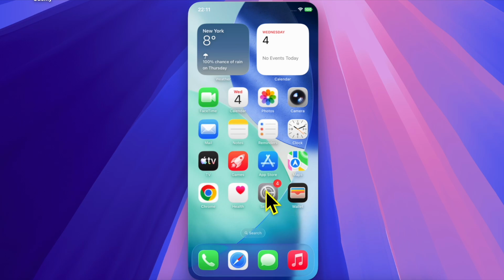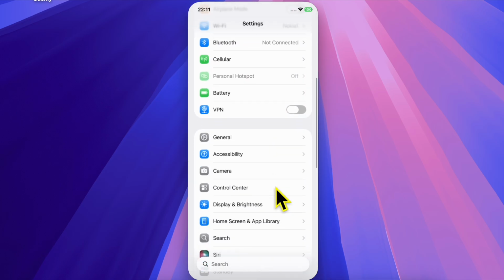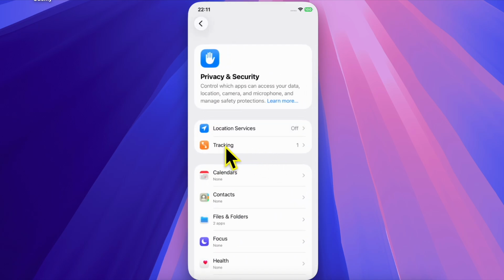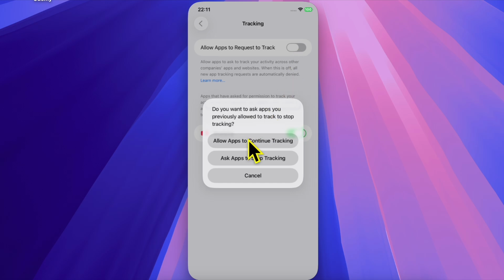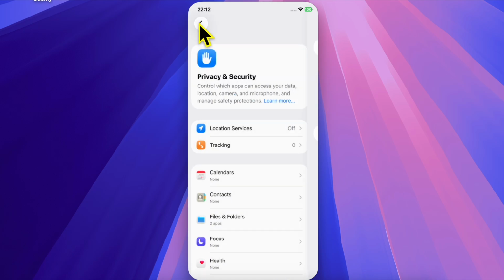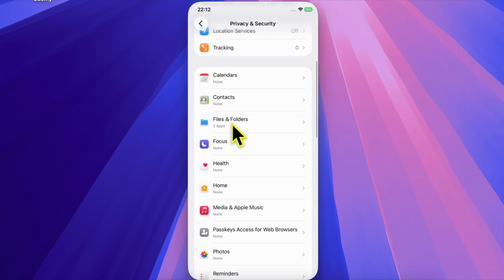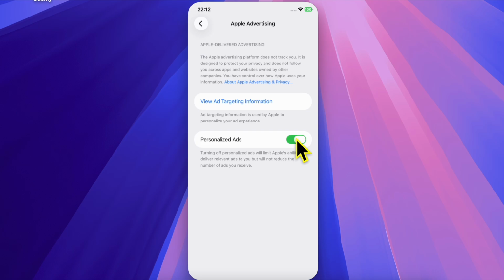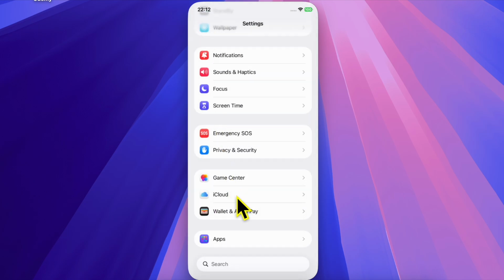How to Reset Advertising ID on iPhone (Step-by-Step Guide)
If you’re looking for how to Reset Advertising ID on iPhone, this quick step-by-step guide will show you exactly what to do inside your iPhone settings. Reset Advertising ID on iPhone is useful if you want to refresh your ad tracking data, improve privacy, or limit personalized ads from apps.

To Reset Advertising ID on iPhone, start by opening the Settings app. Scroll down and tap on Privacy & Security. Inside this section, tap on Tracking. Turn off “Allow Apps to Request to Track.” When prompted, choose to ask apps to stop tracking. After that, turn the feature back on again to refresh the tracking permissions.

Next, go back and tap on Apple Advertising. Turn off Personalized Ads, then turn it back on. This action helps complete the process when you Reset Advertising ID on iPhone and refresh your advertising preferences.

This tutorial covers everything you need to know about iPhone ad tracking settings, disabling app tracking, managing personalized ads, Apple advertising settings, privacy controls, and resetting ad identifiers on iOS. Whether you're trying to stop app tracking, improve iPhone privacy, or reset your ad preferences, these steps will help.

Search-friendly topics covered:
reset advertising id on iphone, how to reset ad id iphone, iphone tracking settings, disable personalized ads iphone, apple advertising settings, stop apps from tracking iphone, privacy and security iphone, ios ad tracking guide